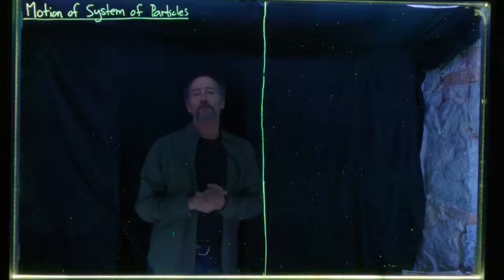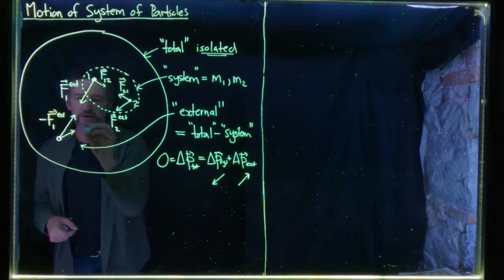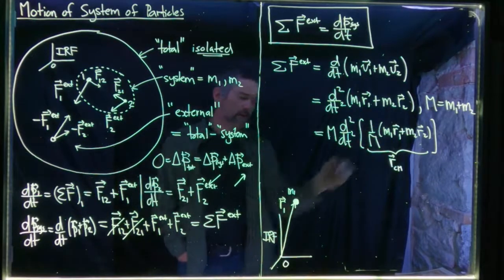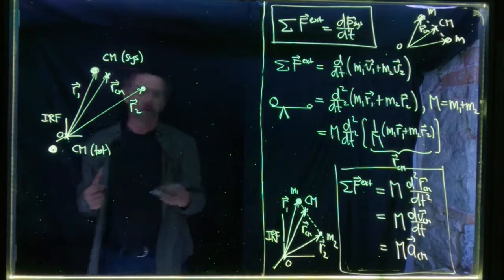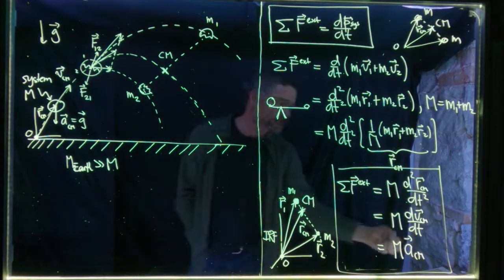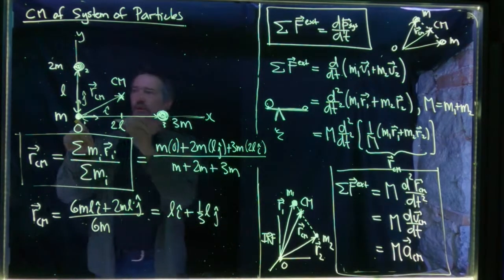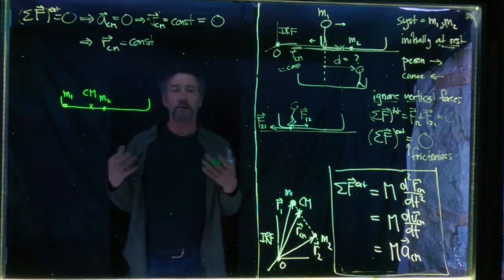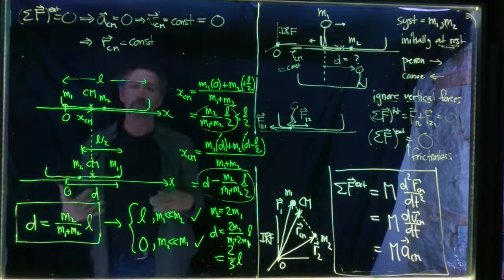LEC 8F Systems of Particles & Center of Mass